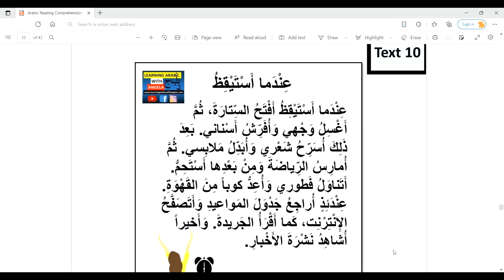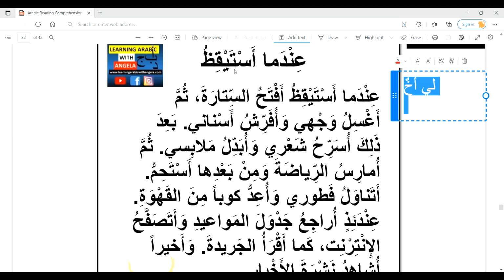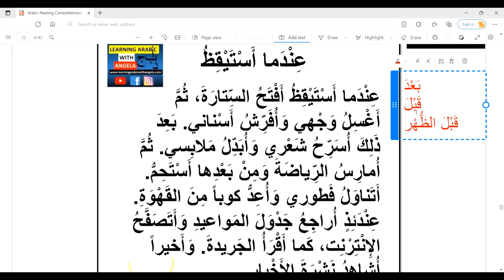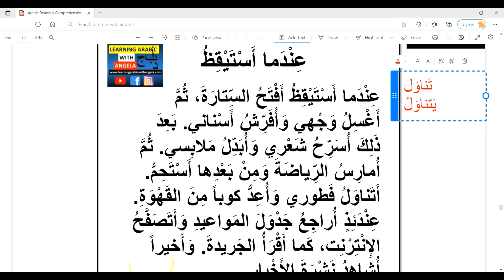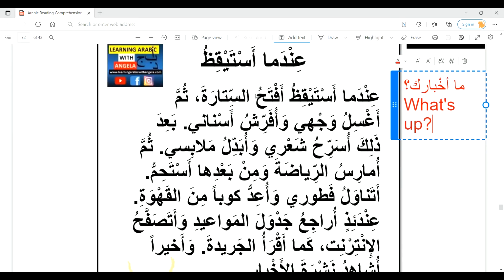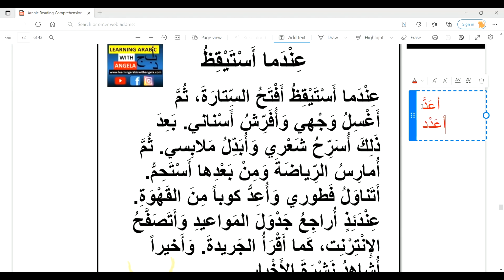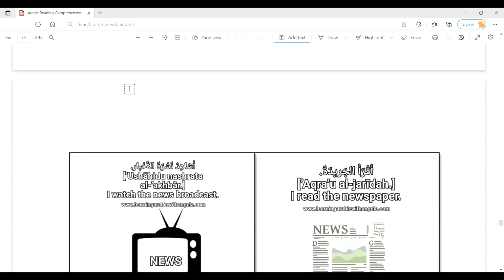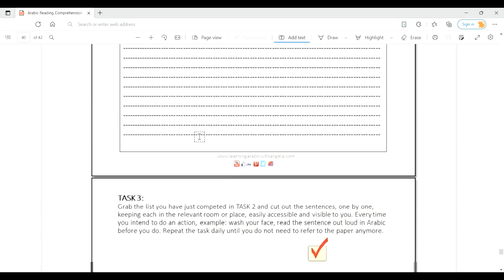Story10+FREE Download to Subscribers Short Stories in Arabic PDF Workbook-Learning Arabic WithAngela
Well done!!! You've learned a lot and I'd like to have maximum benefit in shaa'a Allah!!! Download your free Arabic reading comprehension /  short stories and texts eBook and workbook: a selection of short reading texts and stories in Arabic, with various comprehension questions, includes all the 10 stories/texts in this mini series!

Story 10 of Learn Arabic though Short Stories and Texts, a mini series in Arabic reading and comprehension for beginners, with English subtitles / translation. Don't forget to leave you answers in the comments boxs wa-shukran lakum!

Learn Arabic through Reading and Comprehension mini series. A few minutes every day to help you learn LOTS in Arabic.

*Free online Arabic language learning resources for beginners, free Arabic short stories with English translation pdf, free lessons, pdfs, flashcard pictures and more! Fun, modern and engaging Arabic language learning approach, with non-native learners in mind.

My books on Amazon:
Amazon USA:

My First Words Arabic & English Book: Colors, Numbers, Shapes, Animals:

📌Free 45 minutes crash course in Arabic for complete beginners, with English transliteration & translation.